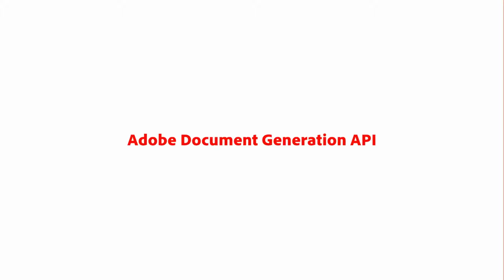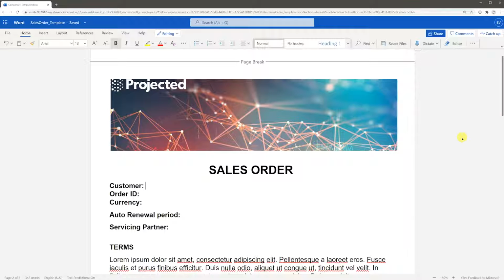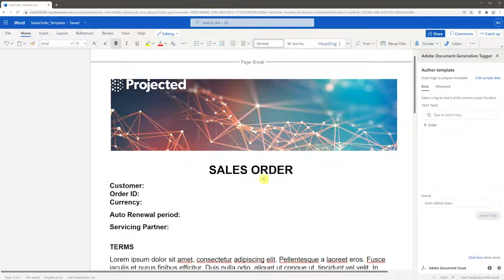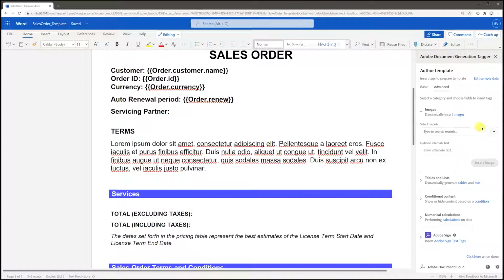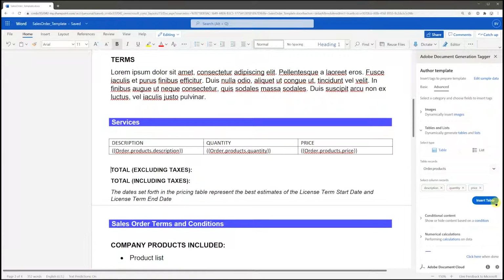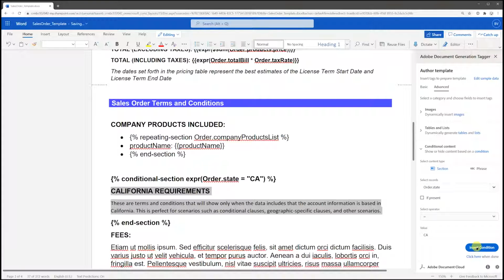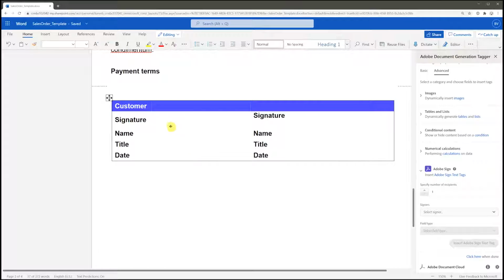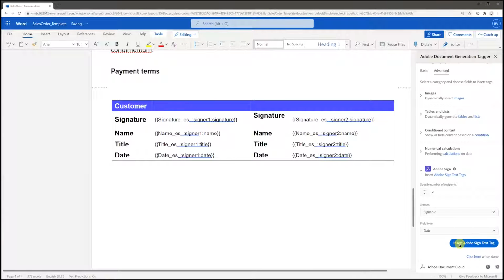Adobe Document Generation Tagger Brief Overview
This video walks through how you can use Adobe Document Generation Tagger to easily create templates for use with Adobe Document Generation API.

Monthly Sessions
Interested in learning more? Also check out Papercuts, our monthly show and office hours session where we help you learn and answer your questions live.